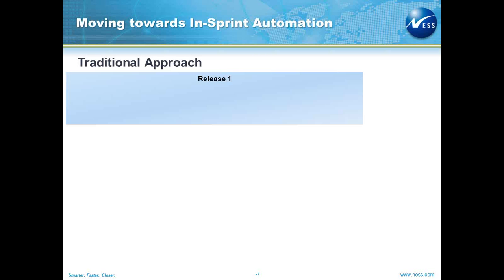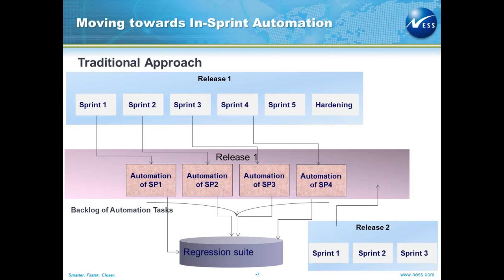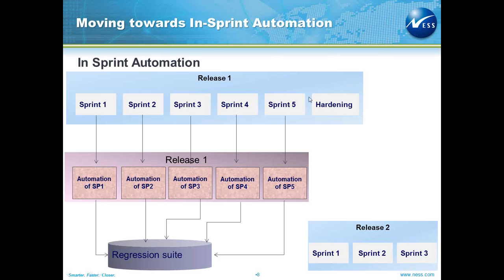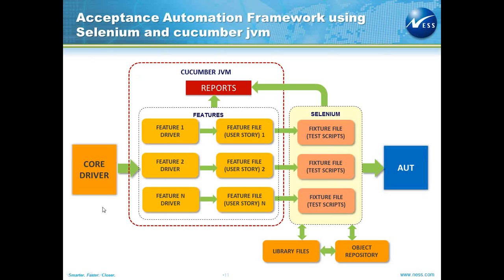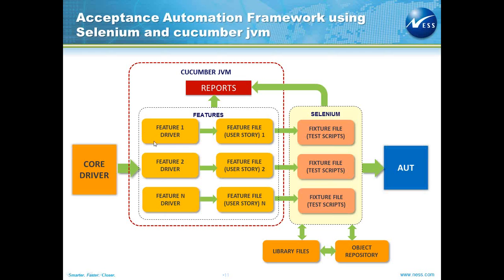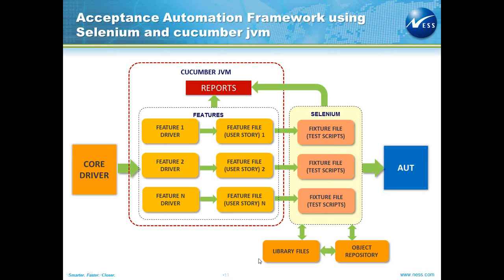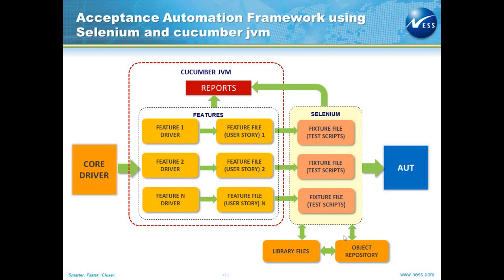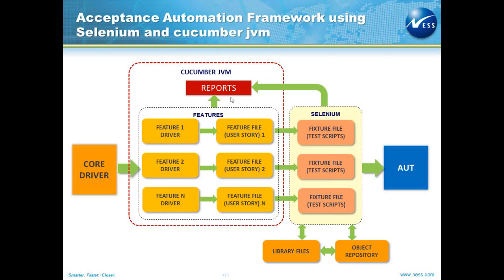Copy of Acceptance Test Driven Development ATDD using Selenium Web driver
With the software industry going Agile in a big way, testing is no longer a "later stage" activity. Rather, testing has to remain in-step with development, ensuring "done-ness" at all times. Agile requires that tests for new and existing features be executed as soon as development completes.If development and testing are to march together in-tune in this way, iteration after iteration, tests not only have to be ready in time, but they also have to be fully automated. Else the testing activity will inevitably fall behind.

The webinar will focus on how to automate the new features developed within the sprint using ATDD f/w and Selenium